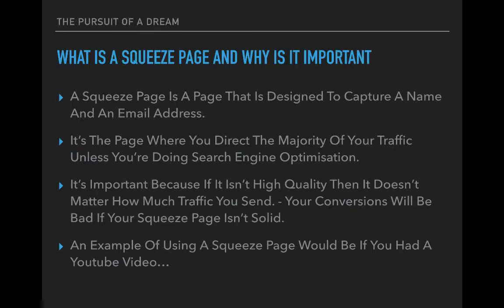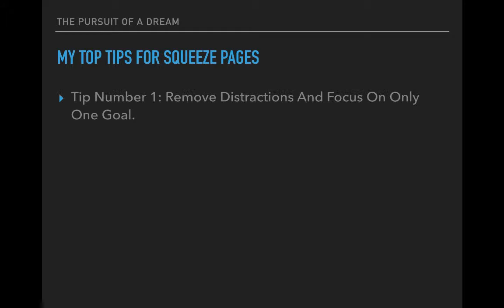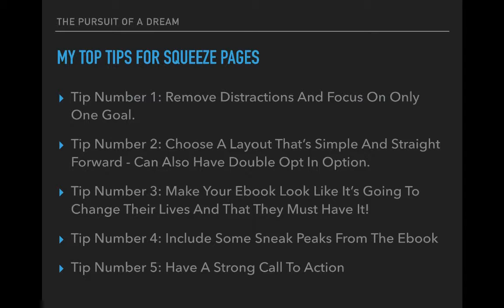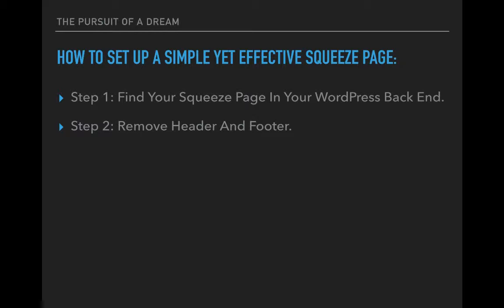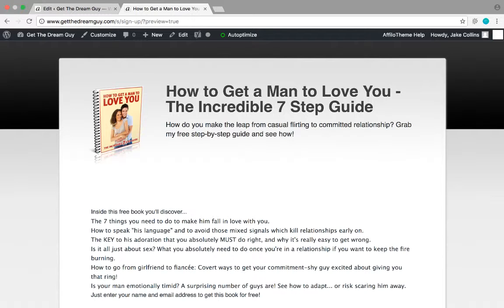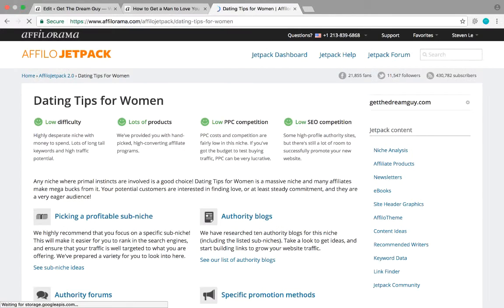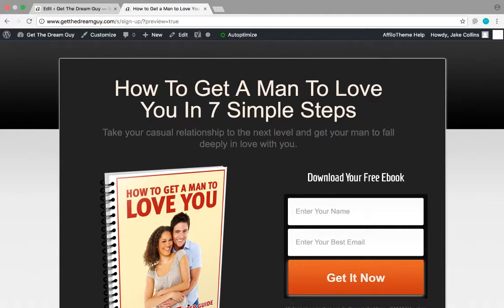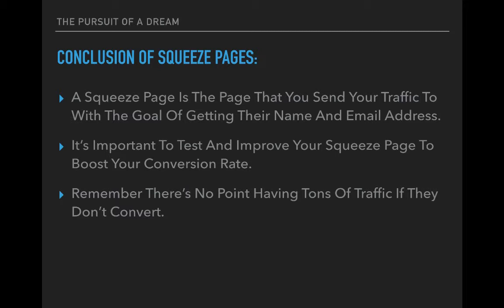How To Set Up And Optimise Your Squeeze Page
In this video, I will discuss how you can set up and start to optimise your squeeze page. Your squeeze page is something you will continuously improve on so this video will just help you get started so that your squeeze page is of a high enough standard for you to start driving traffic to it.